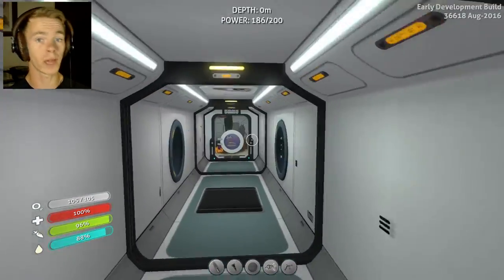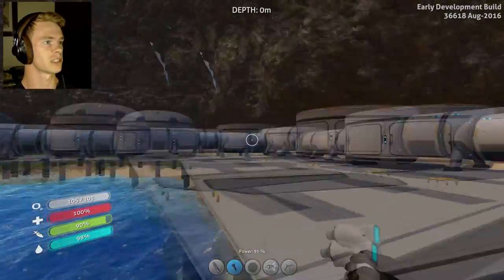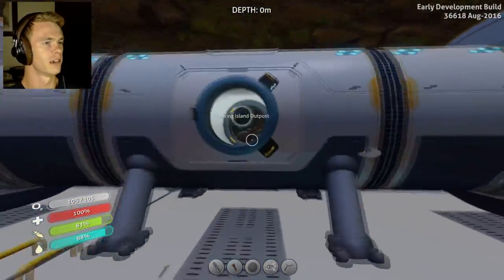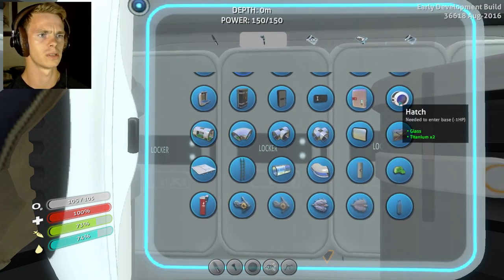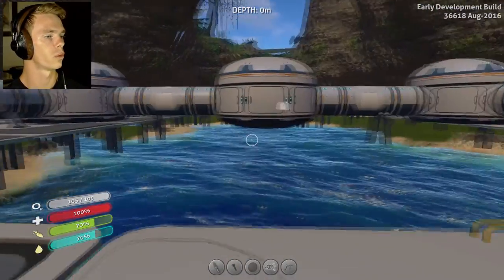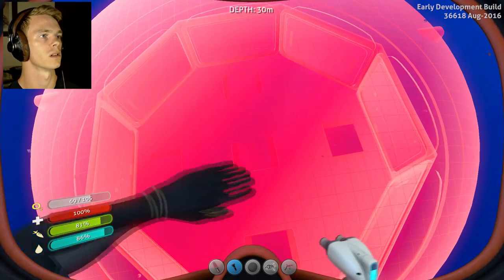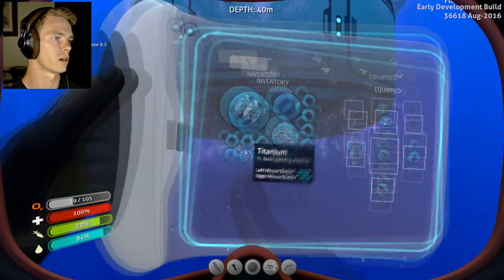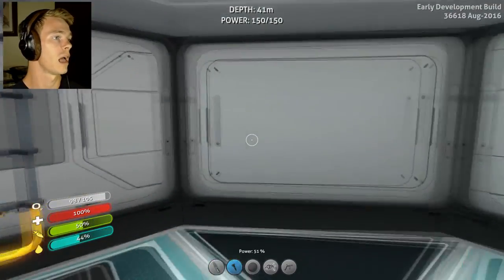Eps. 8 | Building the Biggest Subnautica Base Ever!! Pt.1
Today I start building my base, but after a while you begin to see that I'm not "just building a base... I'm building the BIGGEST Subnautica Base EVER! I actually had to cut and make a second part to this video due the the size and amount of time that it is taking to build the base.